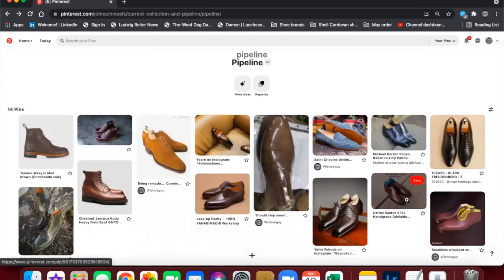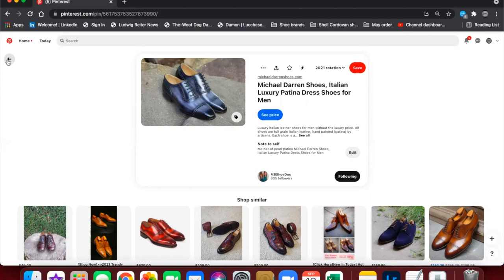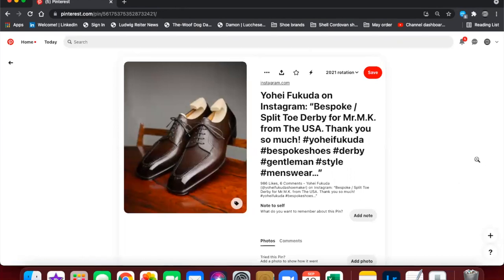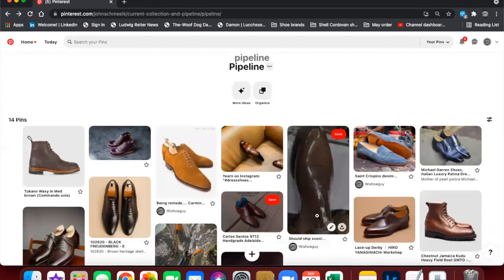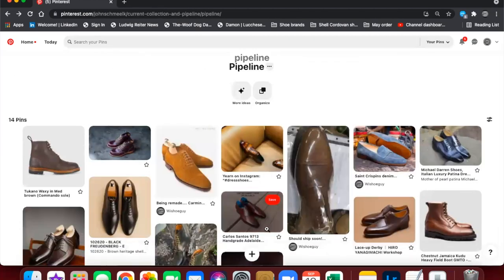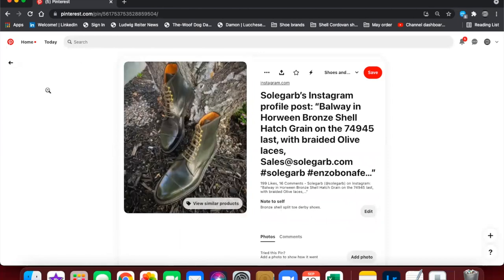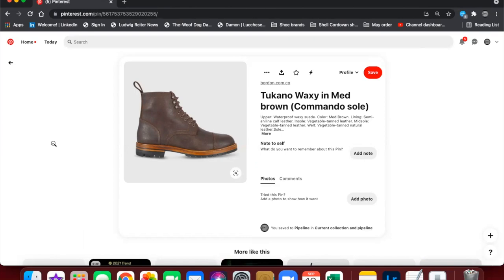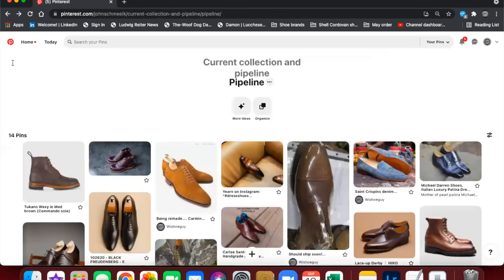My Pipeline (Shoes I've ordered that haven't arrived)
My pipeline is a section on my current collection and pipeline group.

September is cancer awareness month and I’m helping to find a cure. Together we can make a difference.

I’ve linked this as a Facebook fundraiser and link it on my IG story.

Custom Lasts for Saint Crispins, Francis Waplinger and Meccariello (after the four listed below... slight adjustments).

Fugashin 9.5UK

CNES 44